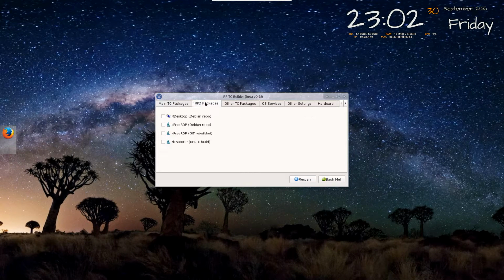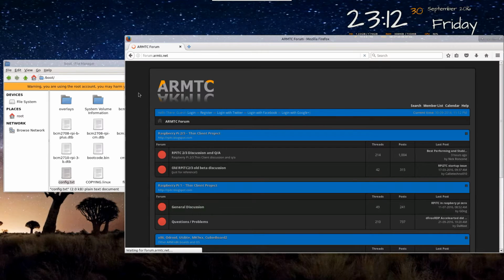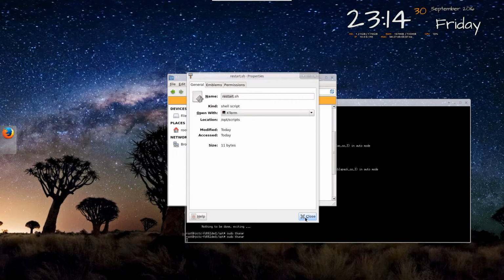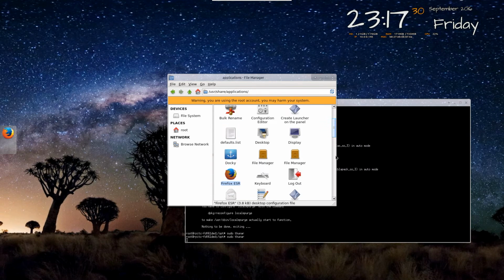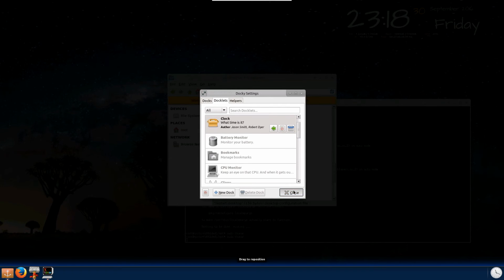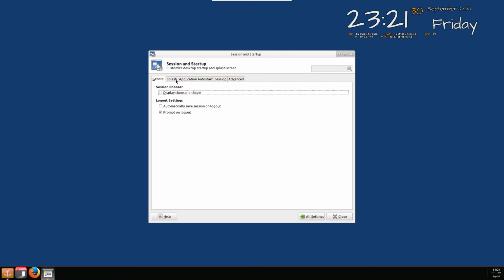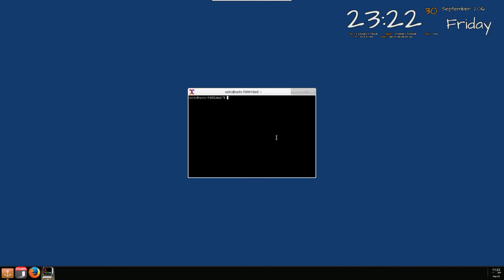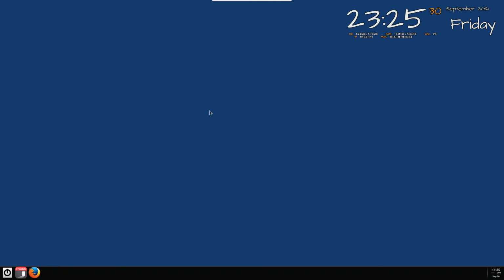RPITC Simple Config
Quick Config with fast boot, restart button, locked down settings, and some other tips.